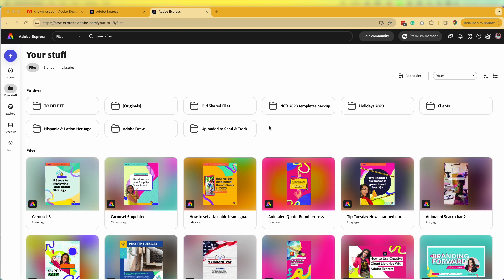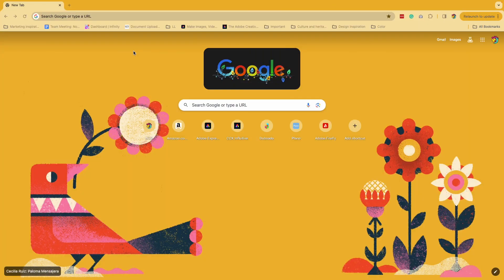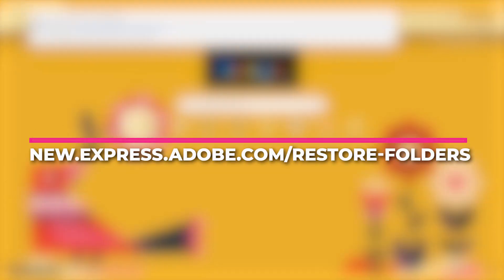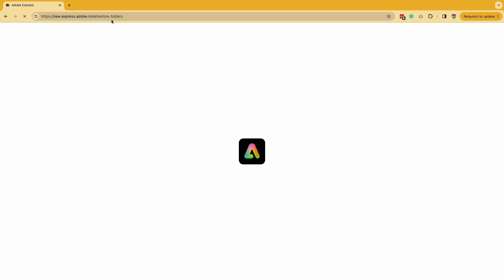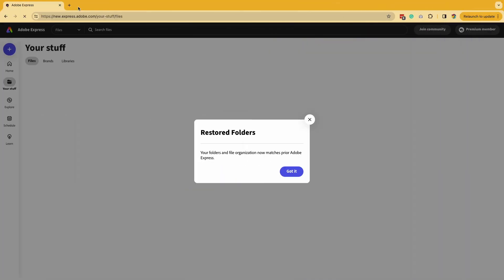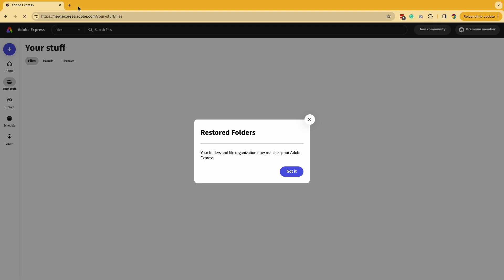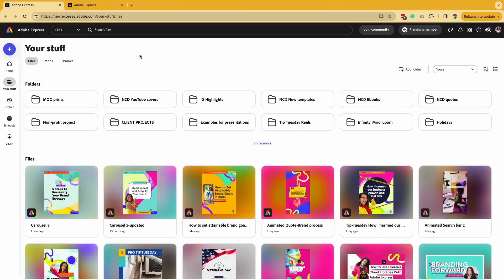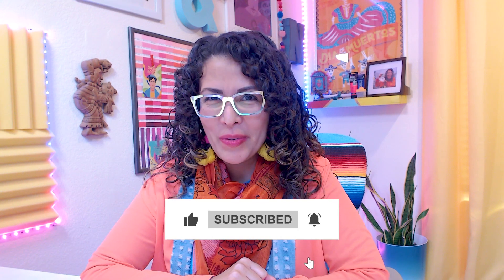Adobe Express HACK: Find Your Missing Folders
The new version of Adobe Express is incredible. But changing from the old to the new version can be a little wonky. If you lost your folders in the switch, we have a solution for you to regain access!